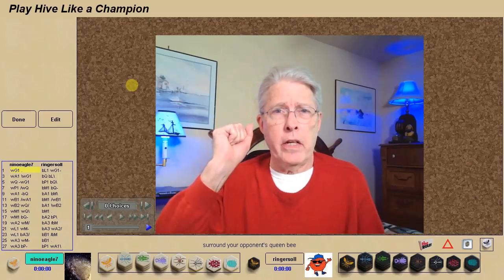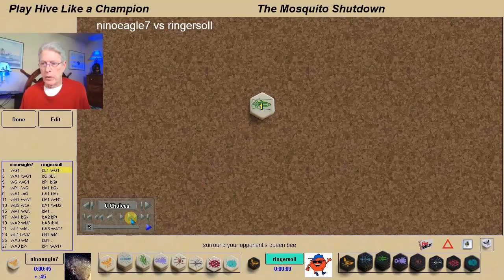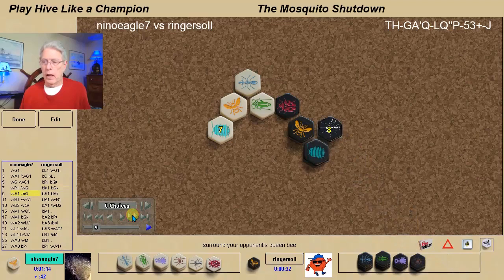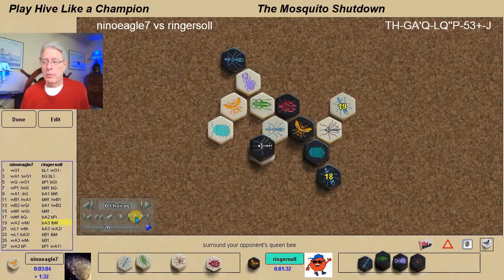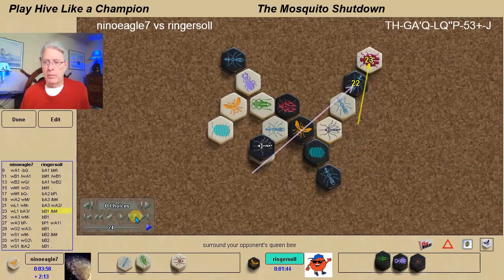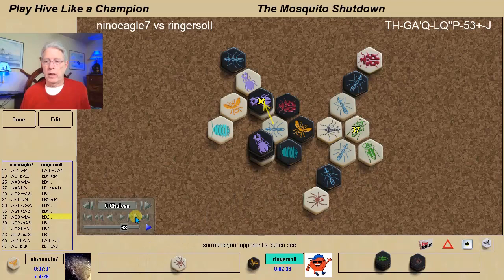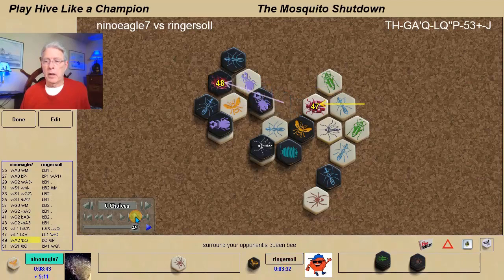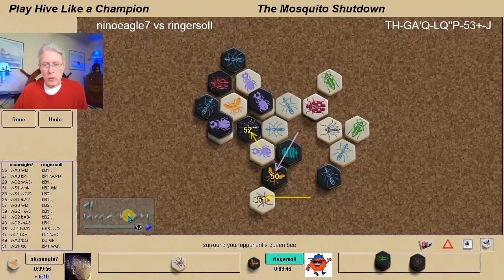The Mosquito Shutdown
The Mosquito Shutdown - when a Mosquito covers a Beetle and the opposing Mosquito no longer has Beetle power

ninoeagle7 vs ringersoll

new!!! The Hive Lexicon